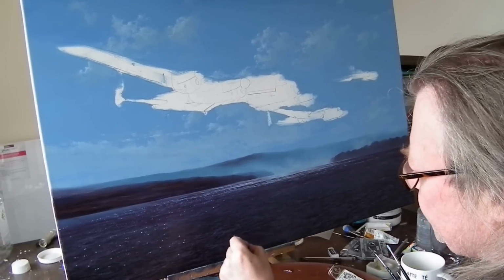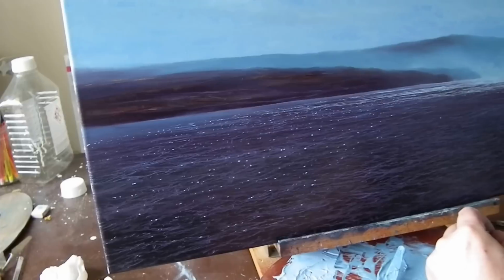Simon Atack Paints 'Operation Chastise' Part 3